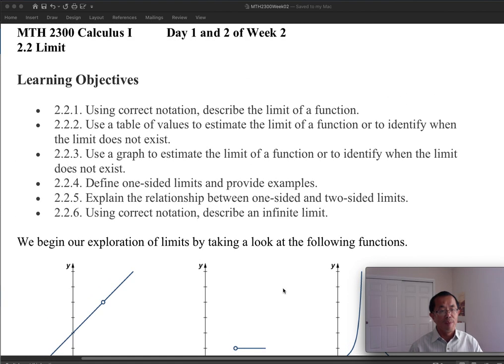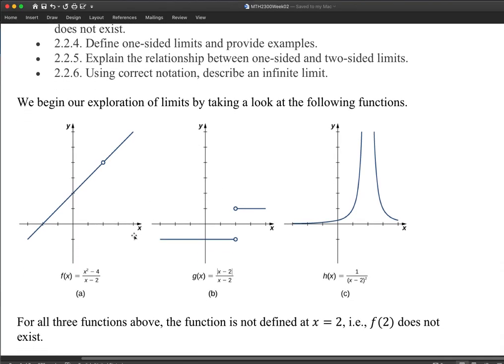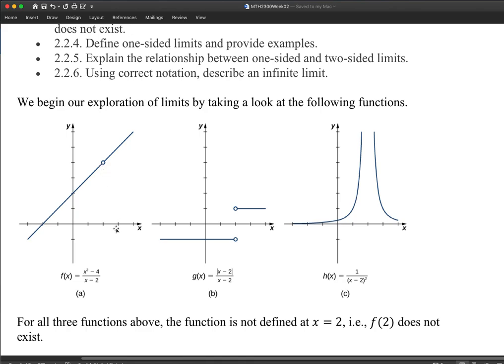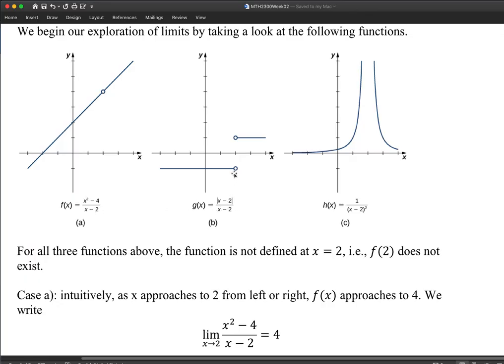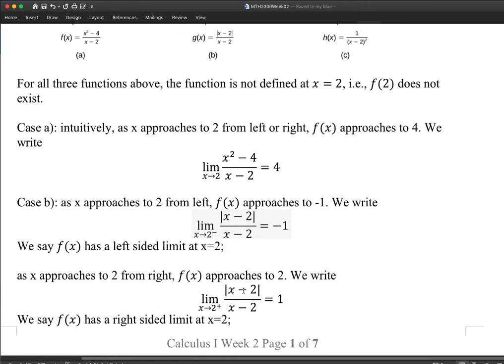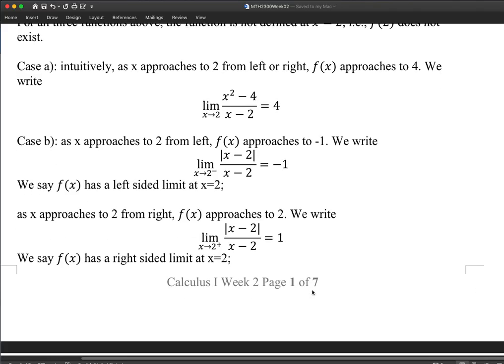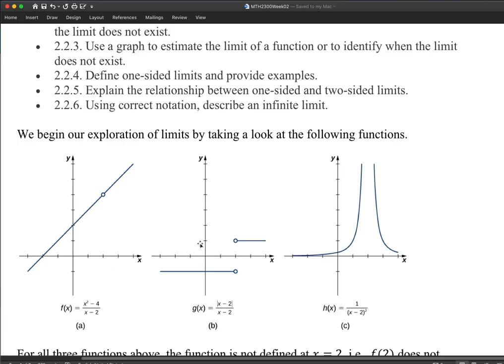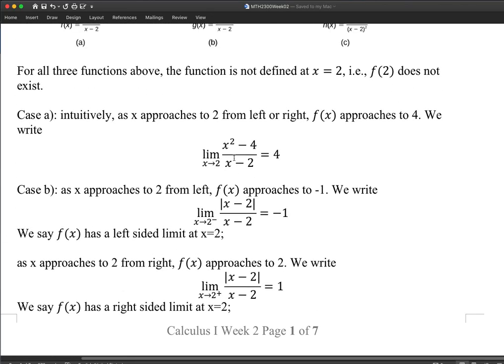C1_ 2_ 2LimitsP1